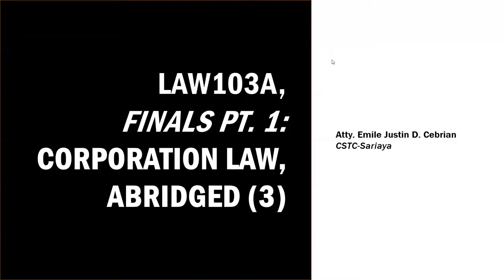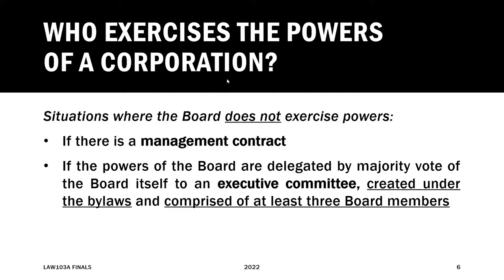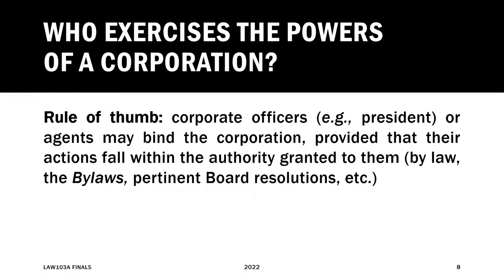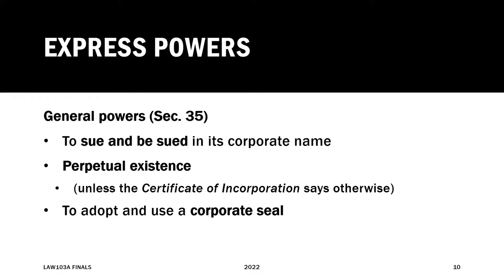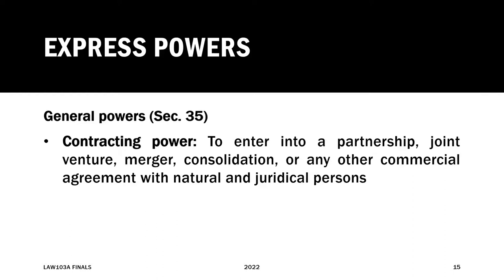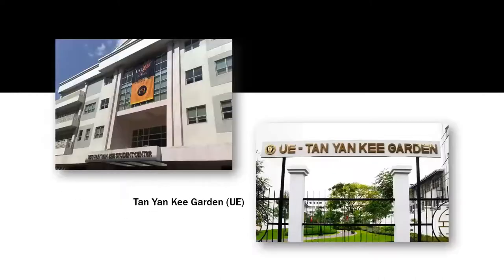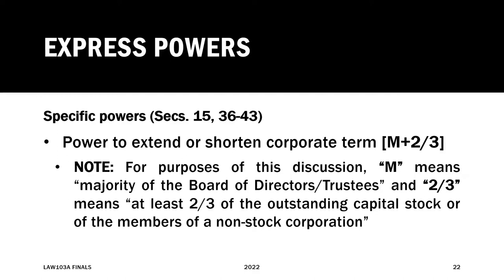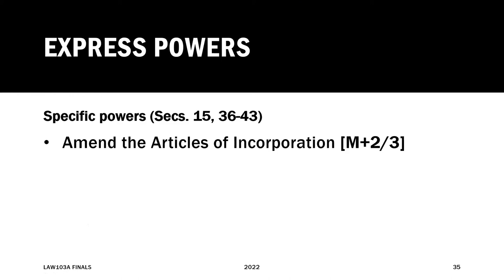LAW103 - Finals Topic 6 (Powers of a Corporation)